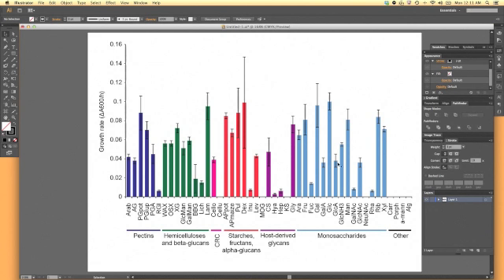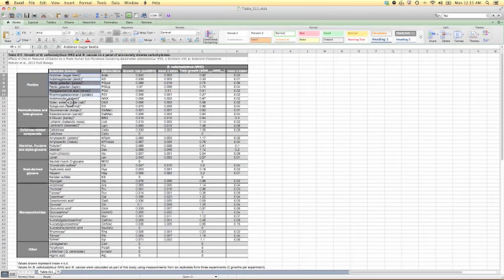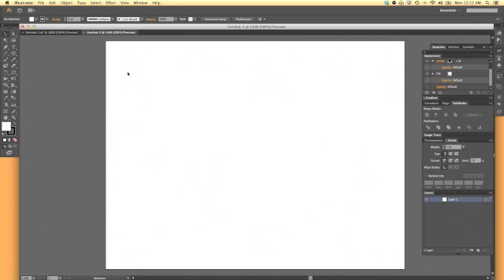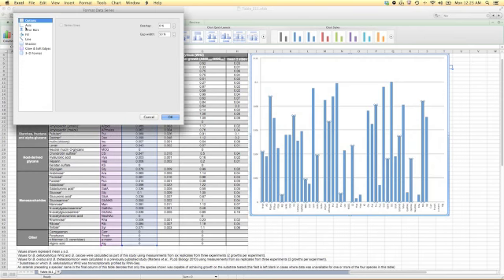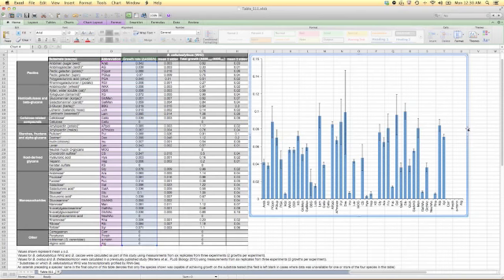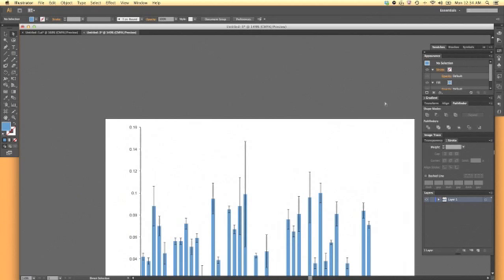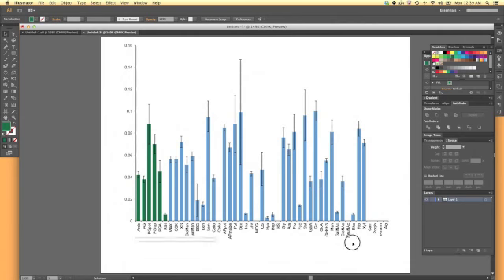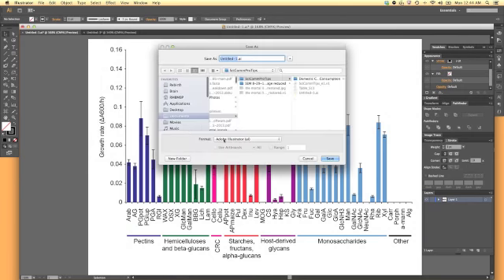SciCommTips e1 - Figures from Excel and PowerPoint to Illustrator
How to move a graph or figure from Microsoft Office (Excel or Powerpoint) to Adobe Illustrator.

I will take you through the process of creating a graph from a dataset that will then be imported into Adobe illustrator. We will then go through the process of making the graph editable and more visually appealing.

If you have any questions or recommendations about this tip or if you would like to see additional tips please recommend them in the comments section or direct message me on twitter: @liveinsymbiosis

Some of the Illustrator shortcut keys used (mac, sub 'Control' for PC):
Command+C = Copy
Command+V = Paste
Z = Magnifying glass
Command+0 = zoom to fill window
With selection tool hold 'alt/option' key click and drag to create a duplicate of an object